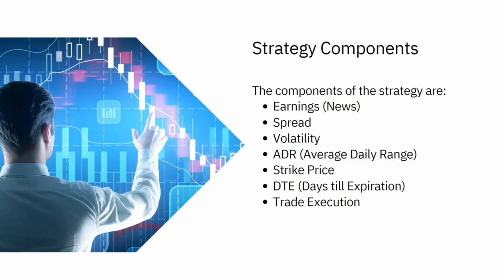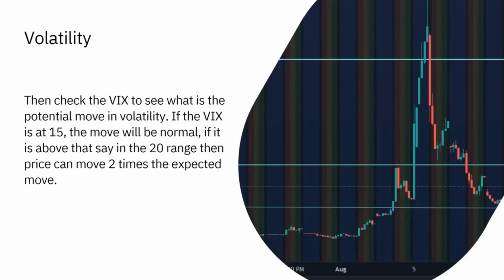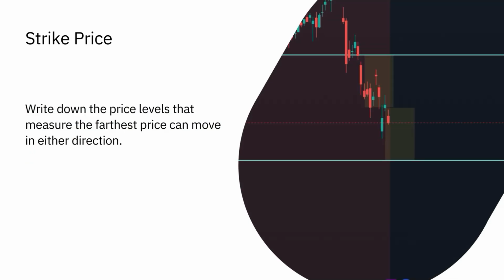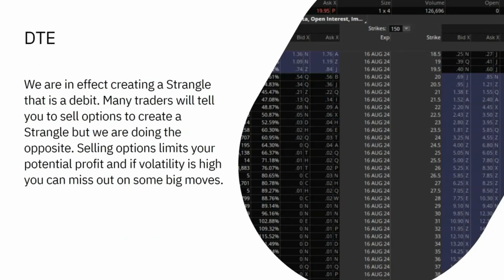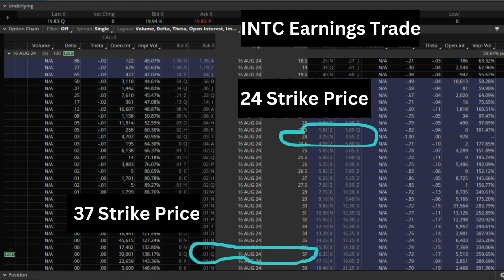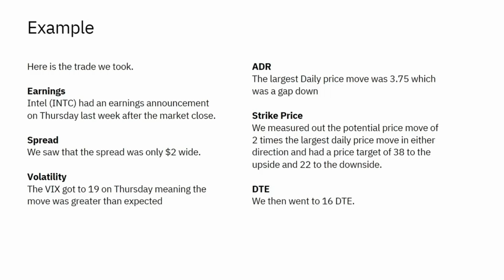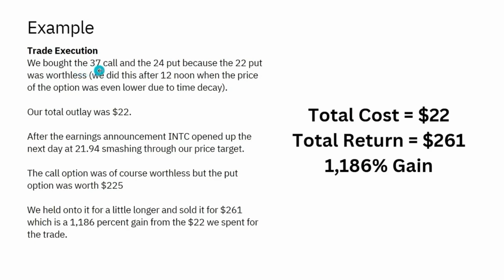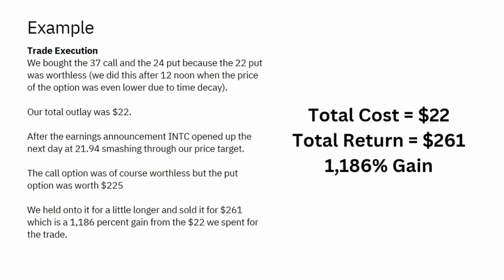Easy Options Strategy for 1000 Percent Gain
📈🔥 How We Made a 1000% Gain on an Options Trade! 🔥📈
In this video, we'll show you how we achieved a massive 1000% gain on an options trade last week using a simple non-directional strategy. 💡✨
Components of the Strategy:
Earnings 📅
Spread 🔍
Volatility 🌪️
ADR (Average Daily Range) 📊
Strike Price 📉📈
DTE (Days Till Expiration) ⏳
Trade Execution:
Follow our step-by-step guide to execute this strategy and potentially achieve incredible returns!

👉 Get exclusive tools and insight—built for traders who want the edge